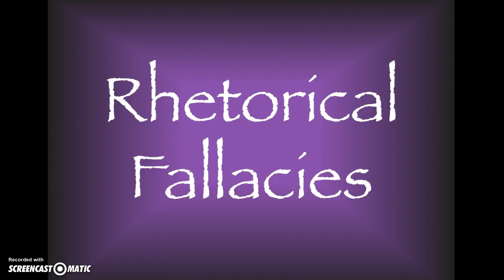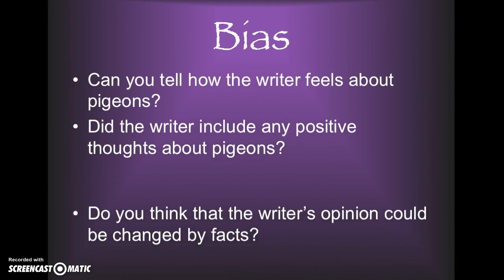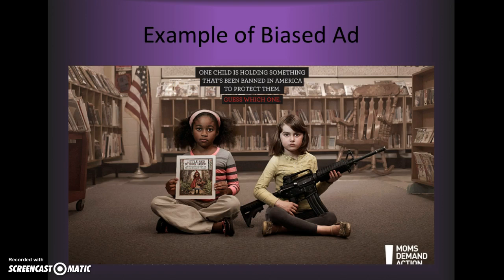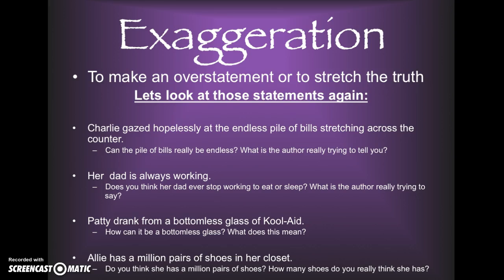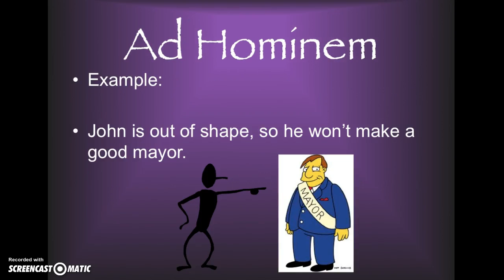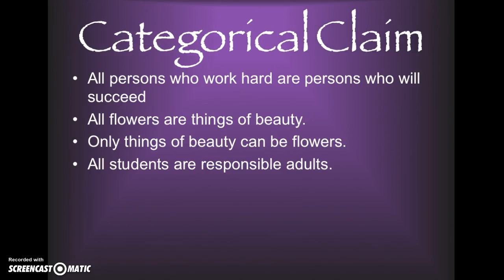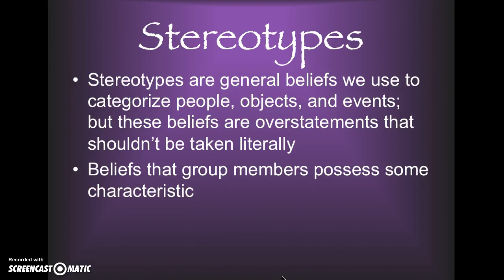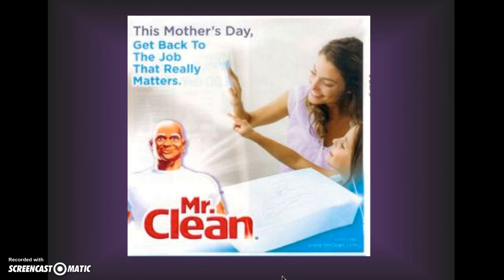Rhetorical Fallacies Video